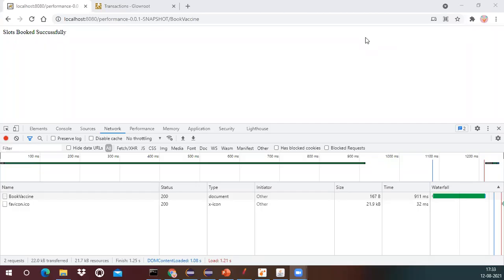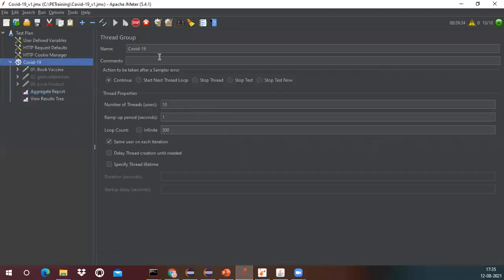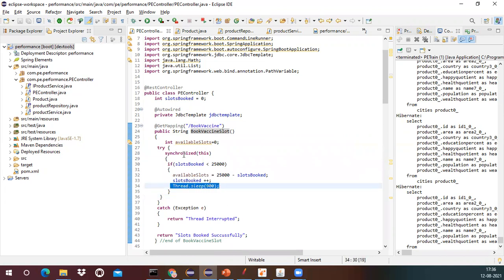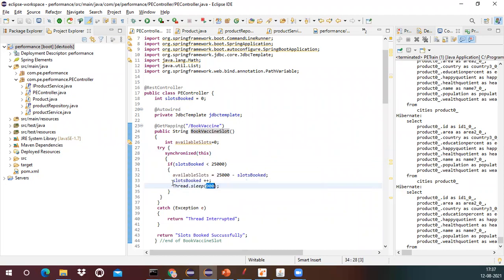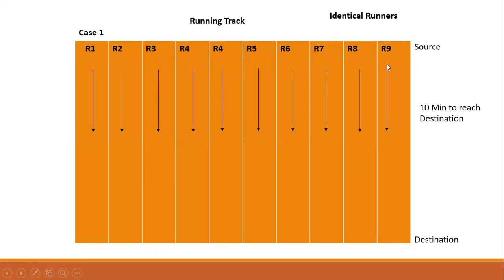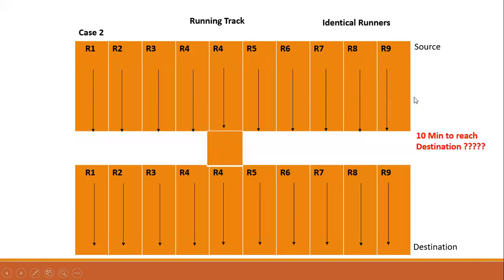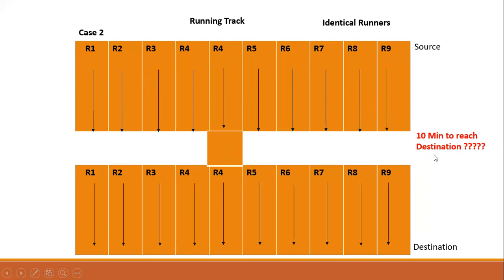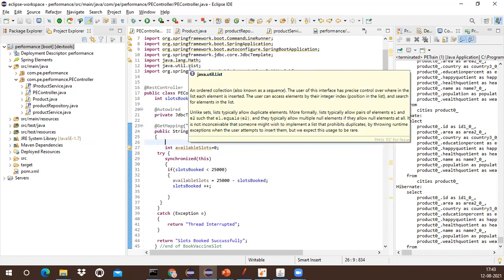Performance Engineering Case Study (with hands-on) - 1.1